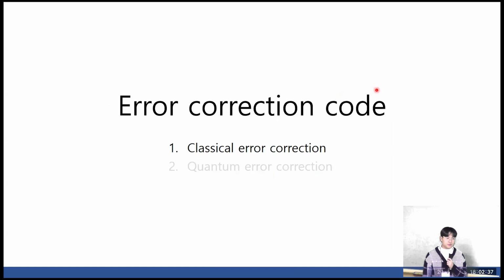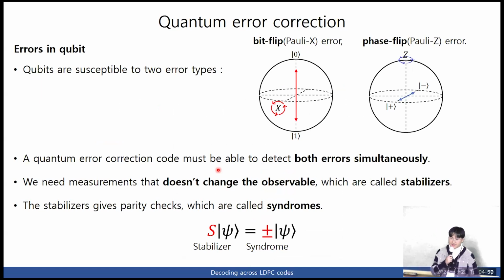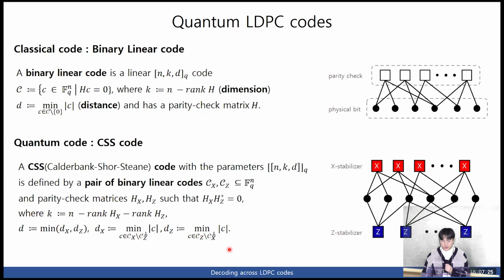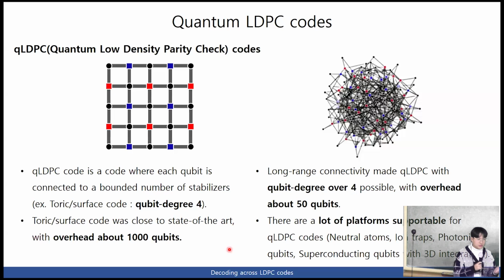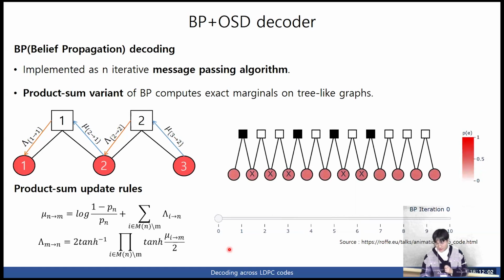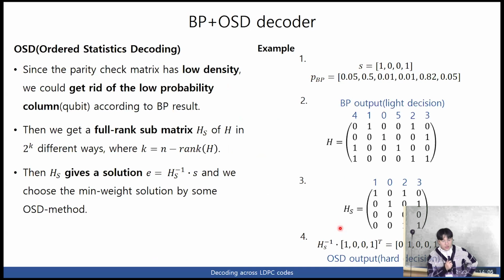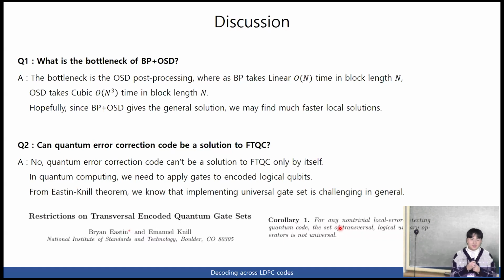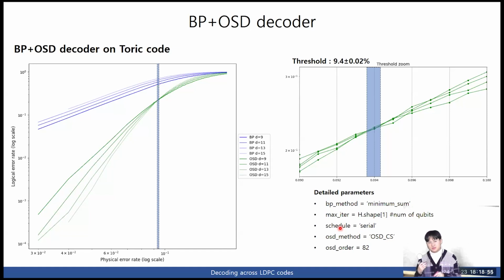QISCA 2024 Winter Meeting - QIYA Joonsuk Jung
2024년 12월 23일 월요일 오후 6시에 서울대학교 56동 105호에서 진행한 QIYA 정준석님의 강연입니다. 해당 강연은 서울대,카이스트,연세대,고려대 양자정보연합연합 Quantum Information Science Club Association (QISCA) 동계  QIYA 대표 발표로 진행되었습니다. 이 강연은 Decoding across LDPC Codes라는 주제로 진행되었습니다.